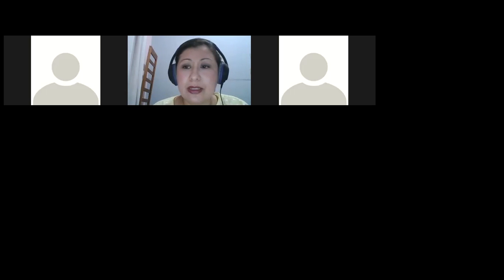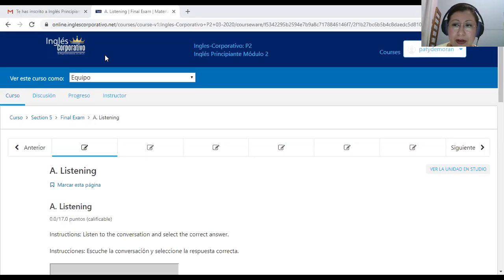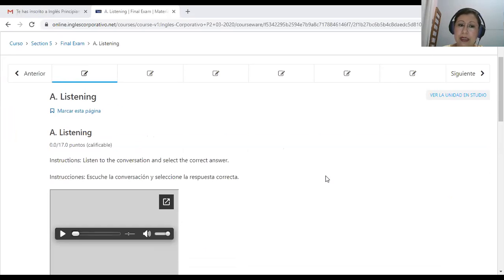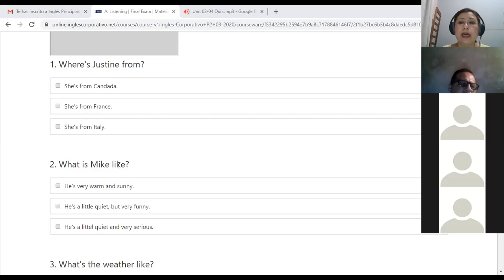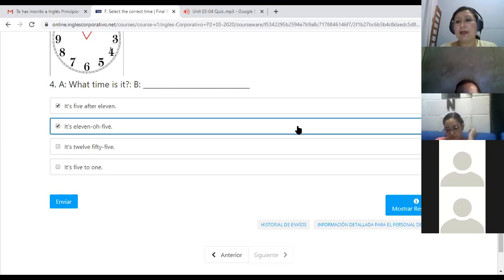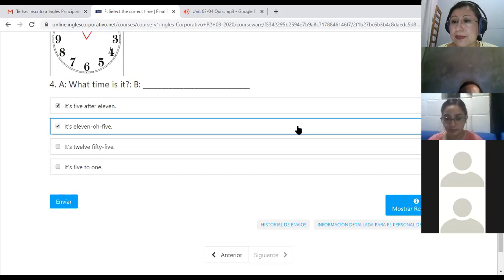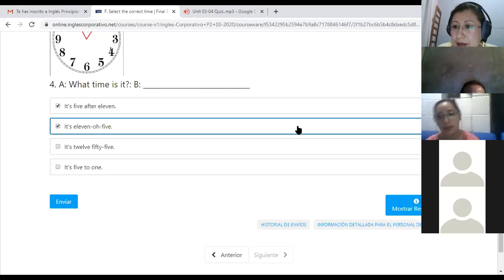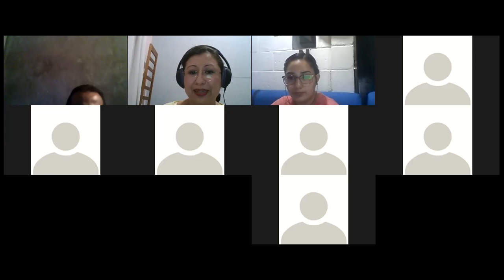Ingles Corporativo-P2-02-9-10PM UNIT REVIEW AND FINAL EXAM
Participants have a module review to clarify doubts and have an approach to the exam contents.